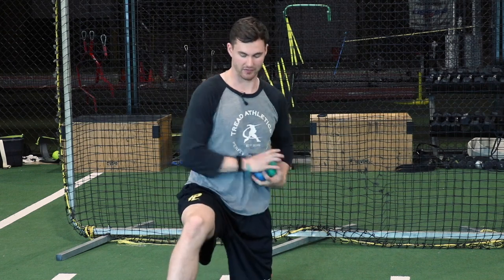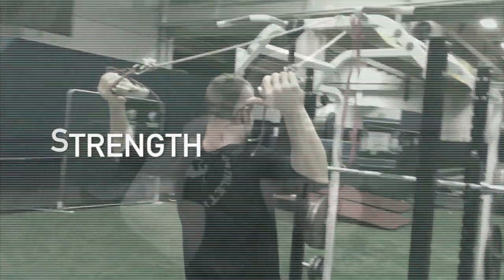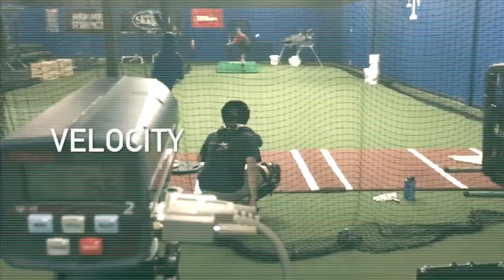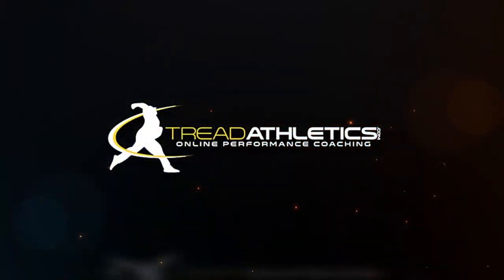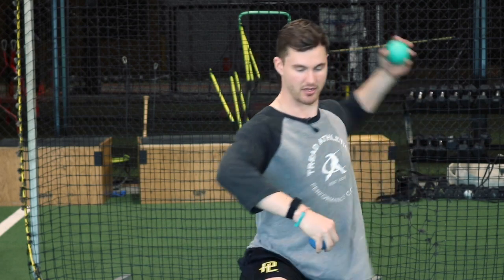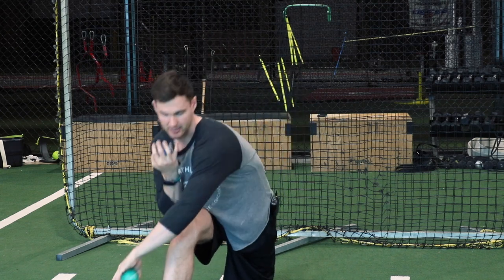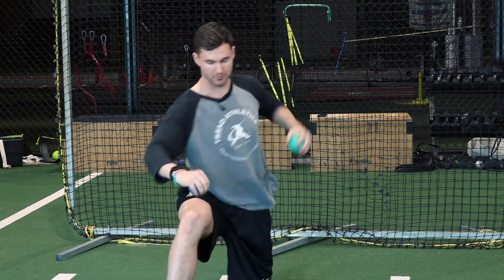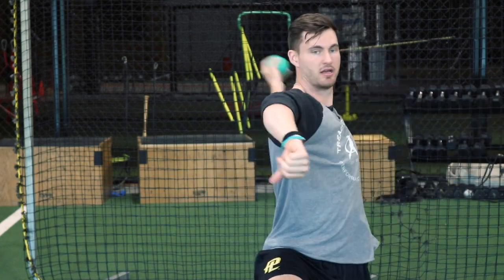Reverse Throw: Our Favorite Cues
We like to use Reverse Throws in order to help strengthen the backside of the shoulder. It is not a backwards chaining drill like a Roll-In or Rocker, so it does not matter whether you do these pre-throwing to get some blood flow into the shoulder, or post-throwing as part of your arm care routine.

Looking at getting a glimpse into what we do?

What separates Tread Athletics?

Unlike most training philosophies, we take holistic approach to strength, power, and velocity development.  We don’ t just evaluate and address strength and performance, but lifestyle factors, movement dysfunction, and nutritional habits as well.  Rather than fitting athletes into one cut and dry mold, we adapt our programming to address each athlete’s individual needs and goals.